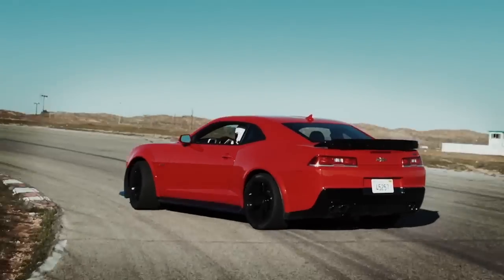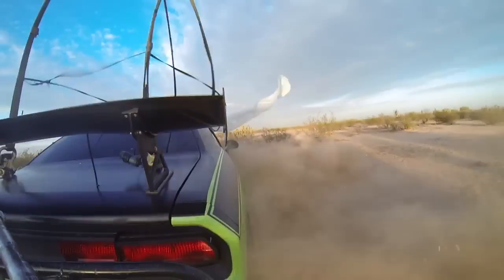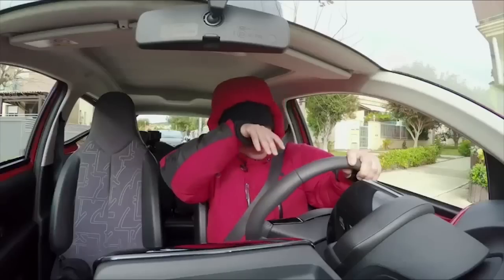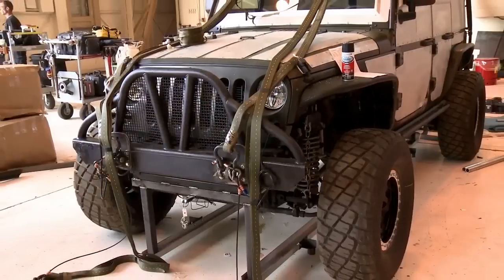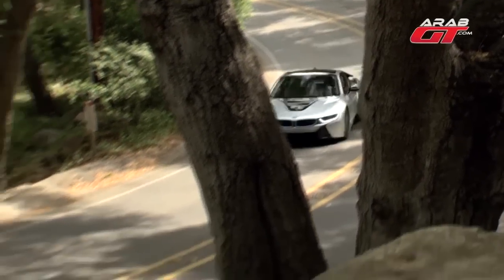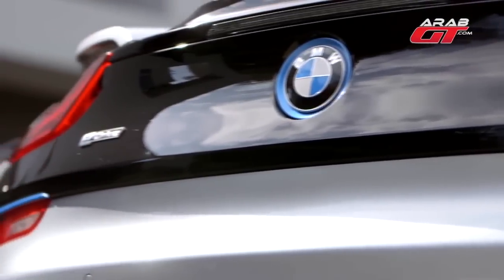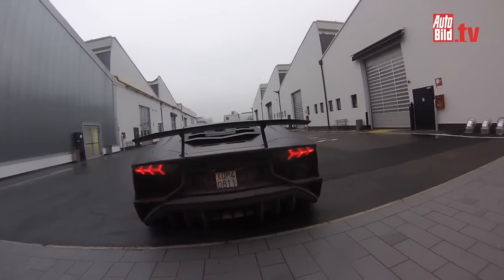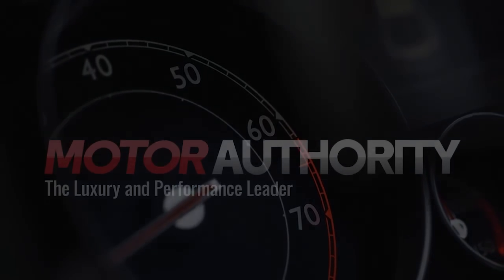2016 Camaro Teased, Toyota Makes Funny, Furious 7 Skydrops Cars: The Week In Reverse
The 2016 Chevy Camaro is teased again as part of the promo for the 500,000th fifth-generation Camaro’s production, Toyota does make boring cars—but its ads sure can be funny, and the Furious 7 movie team really dropped (more or less) real cars from a real airplane. It’s The Week In  Reverse, right here at Motor Authority.